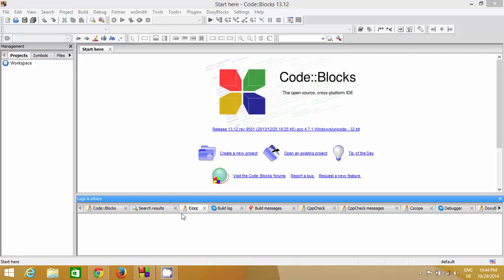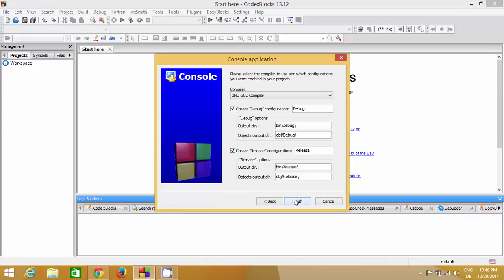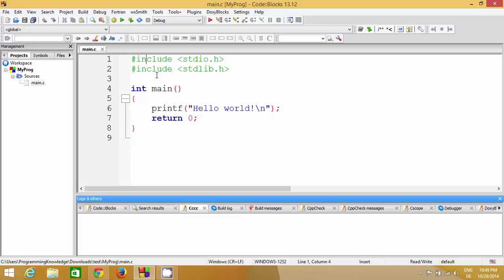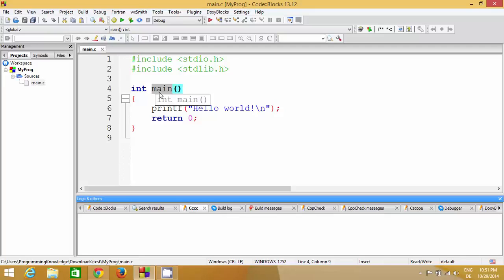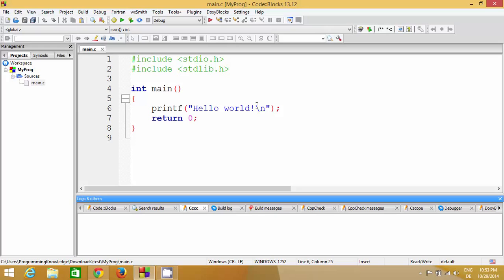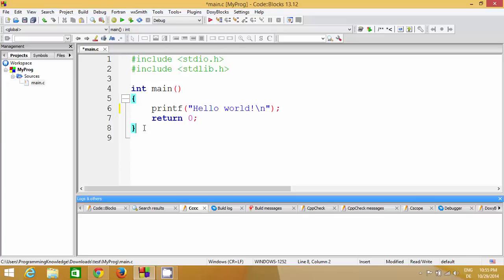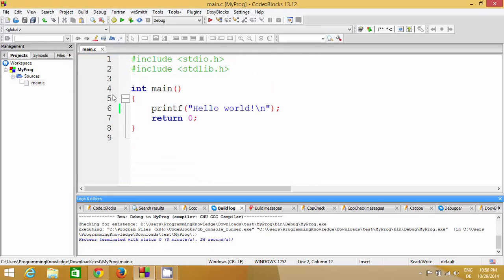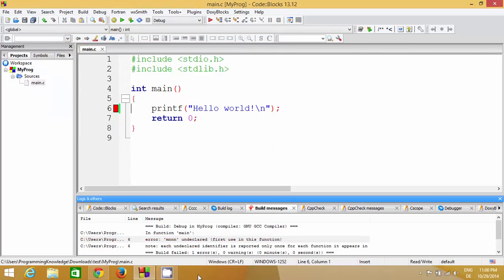2 - First C Program and Understanding C Program